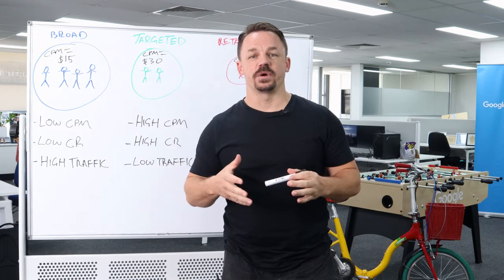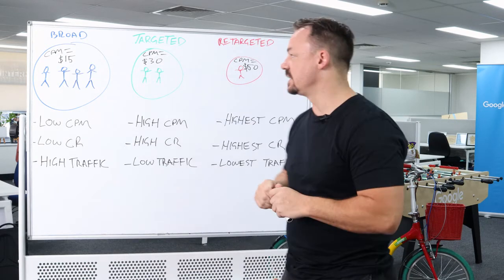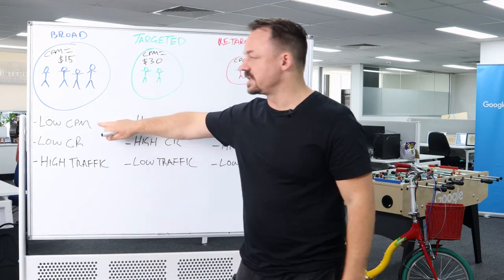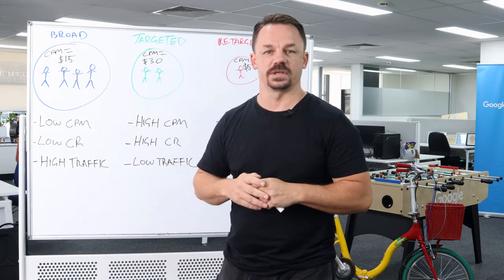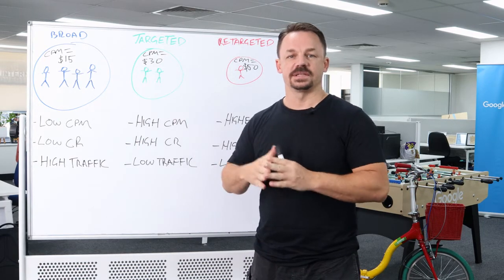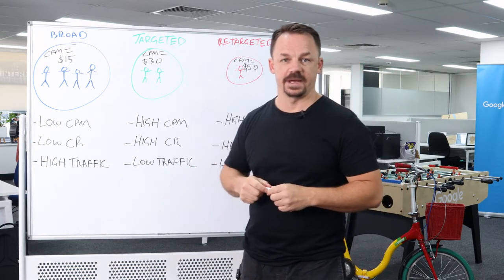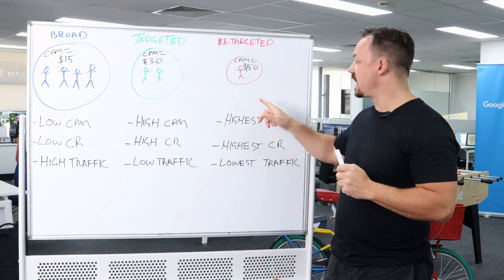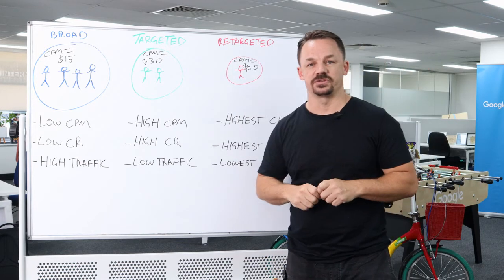Facebook Ads Sydney Page Facebook Ads Cost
This video is explaining how Facebook ads charge and the cost to businesses to run ads.